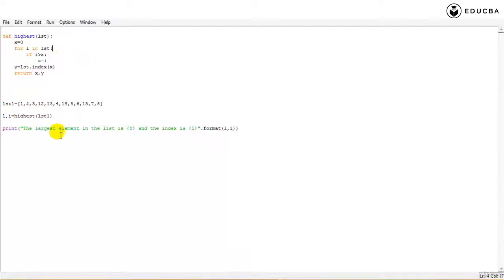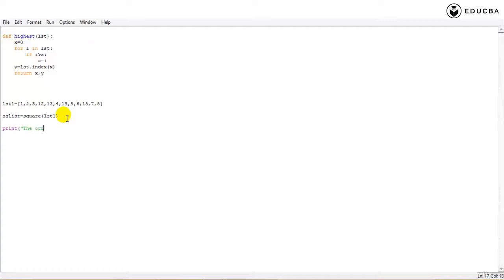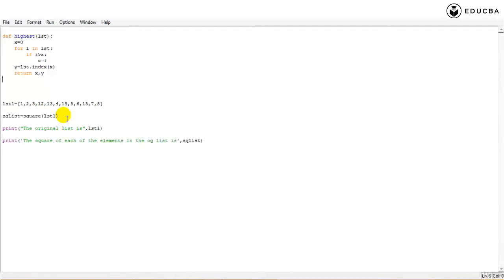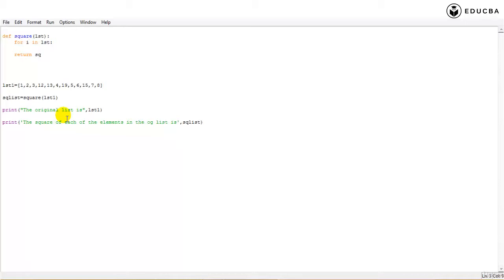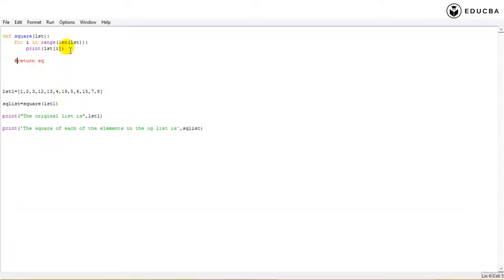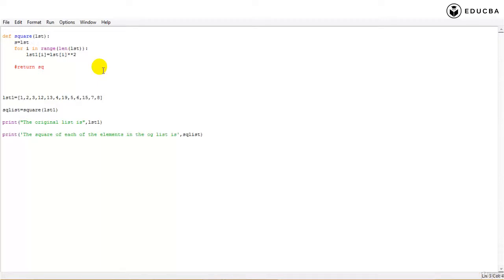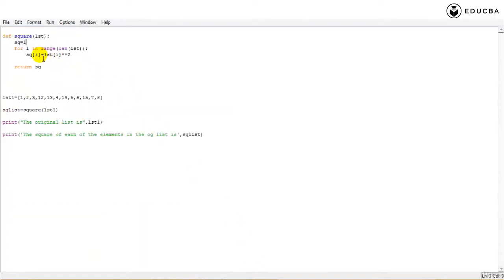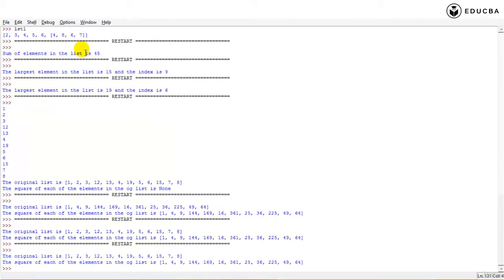Lect 42: More on Python Lists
More on Python Lists with examples